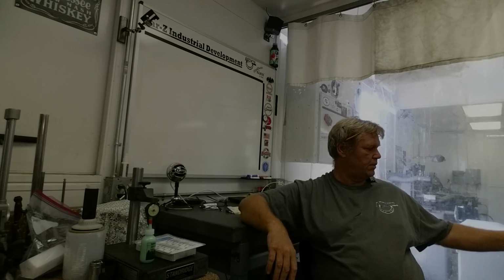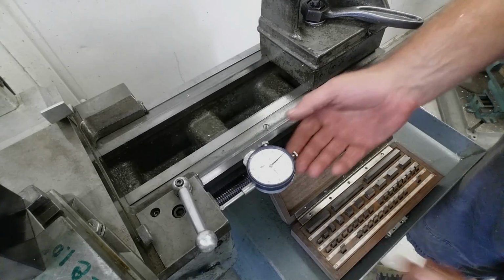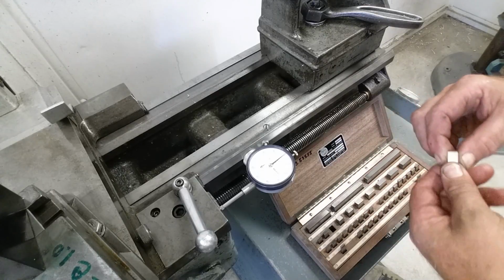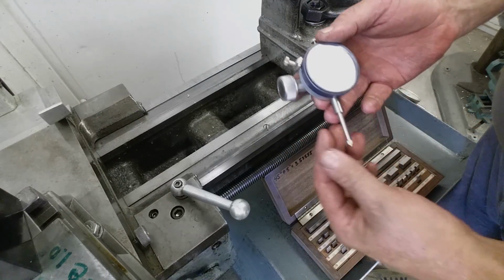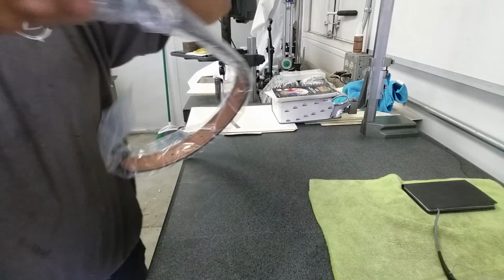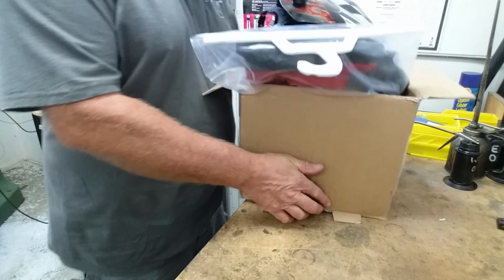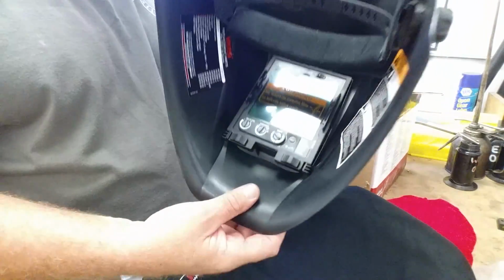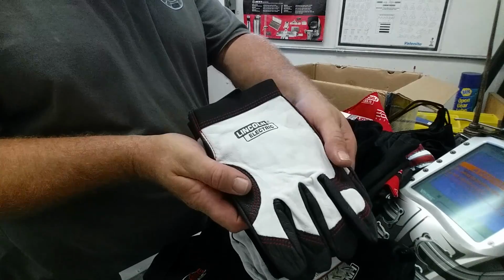The Grind #39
The grind is back!